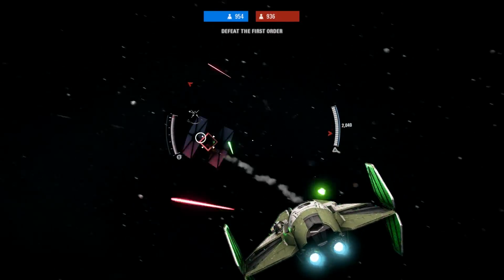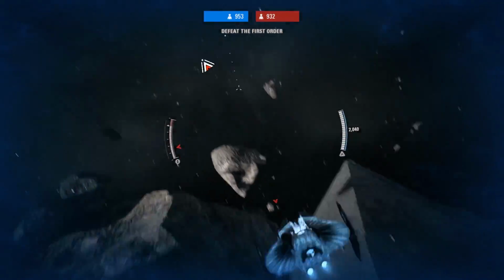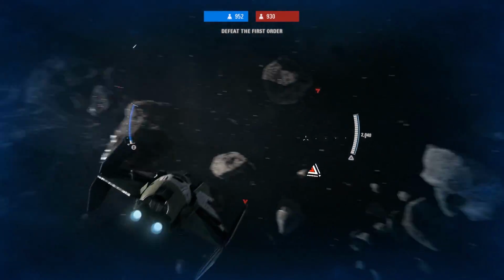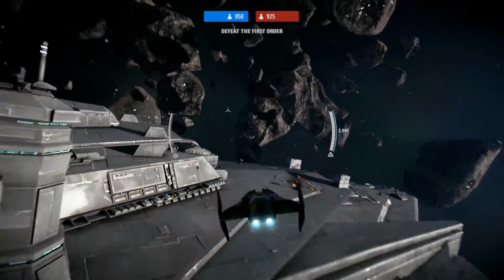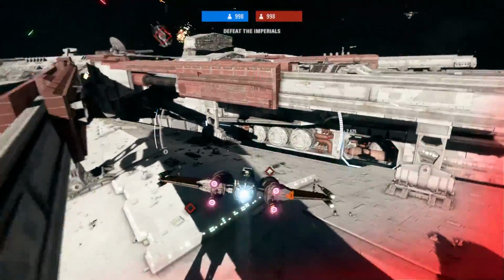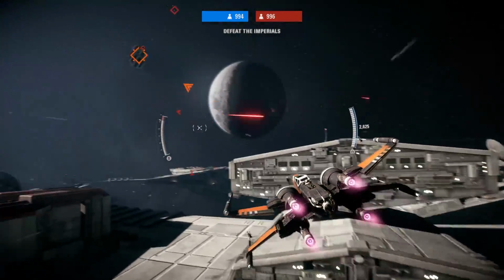The Starfighter Assault Rework that NEEDS to Happen - Star Wars Battlefront 2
What's up everyone, in this video I am going over a concept I made for the Starfighter Assault mode in Star Wars: Battlefront 2, and how I think it would really increase the mode's popularity. These changes include removing the spawn screen, and a whole new way to play the objective.

Be sure and check the links out below for more stuff from Palpamemes!